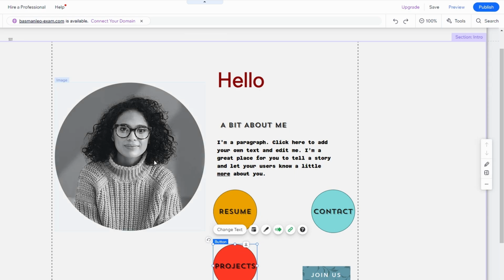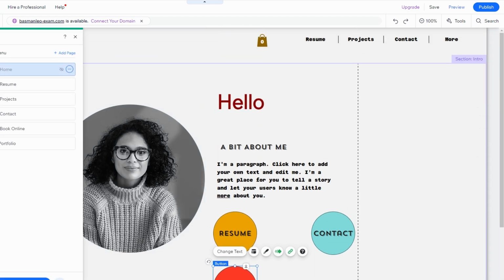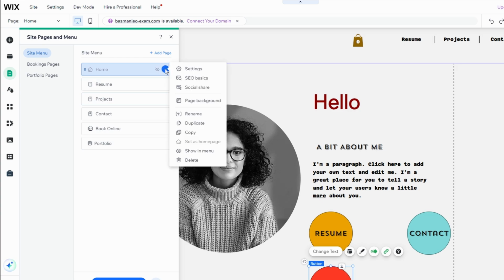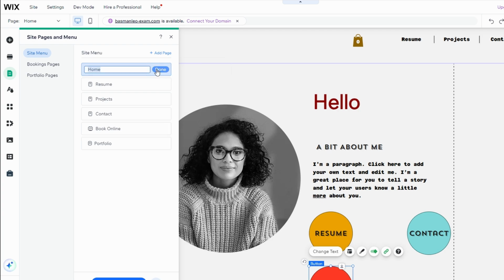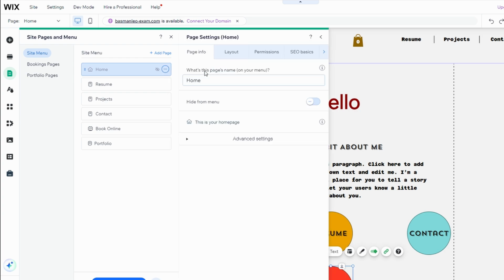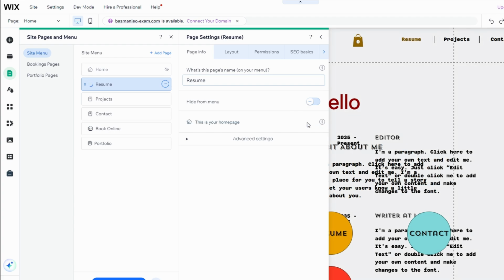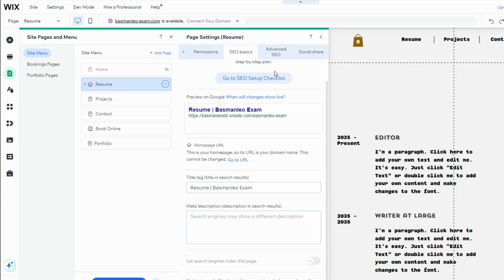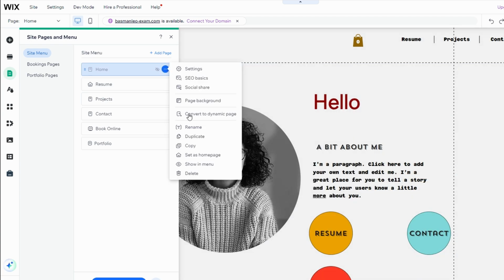How To Change Homepage on Wix - 2025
In this tutorial, I'll walk you through how to change the homepage of your Wix website to a different page. Here's how to do it:

1. **Open the Pages and Menu Section**:
   - On the left-hand side of the Wix editor, click on **Pages and Menu**. This shows a list of all your website's pages.

2. **Show Hidden Pages (if needed)**:
   - If any of your pages are hidden, like your homepage, click the eye icon next to the page to show it in the menu.

3. **Select the Page You Want as Your New Homepage**:
   - Find the page you want to set as your new homepage.
   - Click the three dots (**...**) next to that page name.

4. **Change the Homepage in Settings**:
   - From the dropdown, click **Settings**.
   - In the settings panel, scroll down to find the option to **Set as Homepage** and click it.

5. **Adjust Page Settings**:
   - Once the new page is set as the homepage, you may want to update other settings like the page title, URL, or SEO settings:
     - Go to the **SEO (Google)** section to update the URL and title tag for SEO purposes.

6. **Hide the Old Homepage (Optional)**:
   - If you no longer need the old homepage visible, you can either rename it or hide it from the menu by selecting the page and choosing **Hide from Menu**.

Now your new page will serve as the homepage for your Wix website!